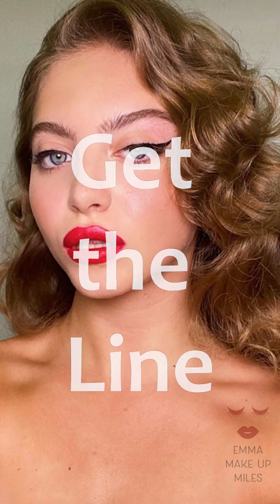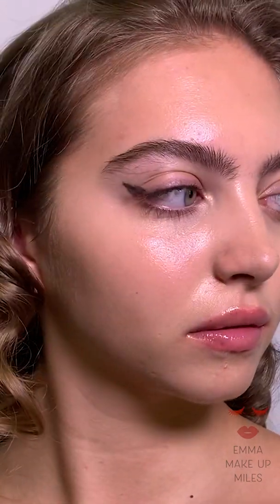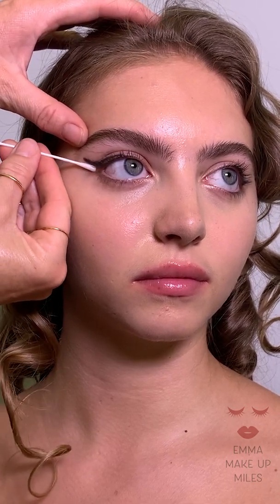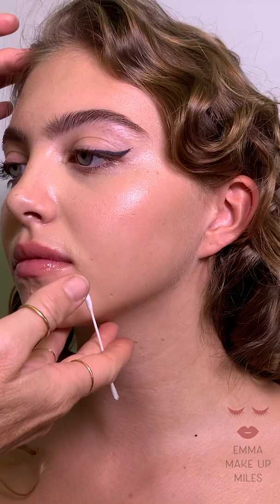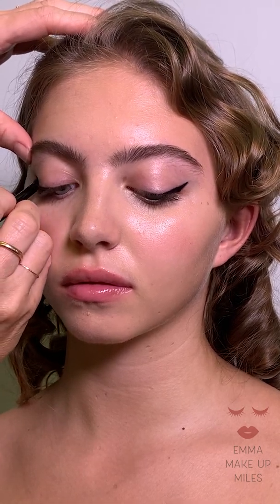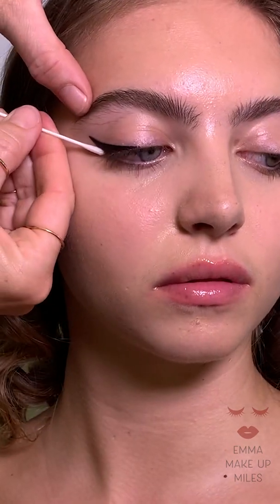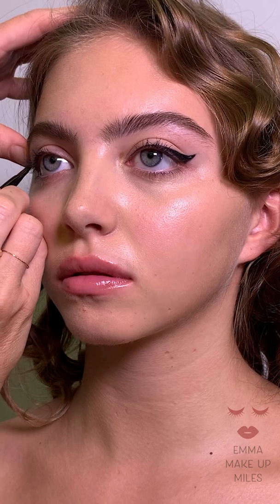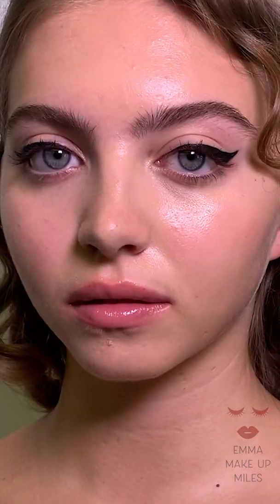Get the perfect Eye Lift - Eye lifting eyeliner using INGLOT cosmetics.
For all of the products used in this video please see below.

Emma Miles is a professional make up artist based in London, UK. represented by Caren agency

This video shows how to create the perfect Eyeliner.

**Cleanse**
Kiko wipes

**Skin**
Laura Mercier secret camouflage in no2

**Eyes**
Dior Black Kohl Pencil
Inglot Cosmetics AMC Eyeliner Gel 77 + Inglot Brush 17TL SET
INGLOT COSMETICS AMC Eyeliner Gel Black 77 + Duraline + Eyeliner Brush SET

**Finish**

**Brushes**
Cozzette Oval Powder Brush

Model : @annabellehoy
Photographer : @majajankowska
hair : @chersavery